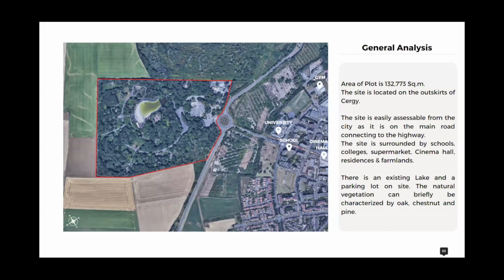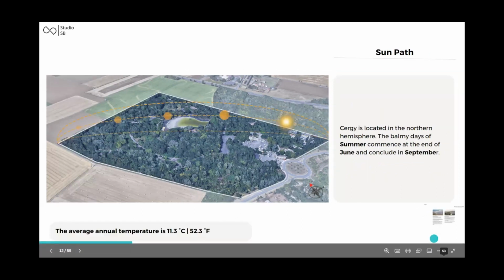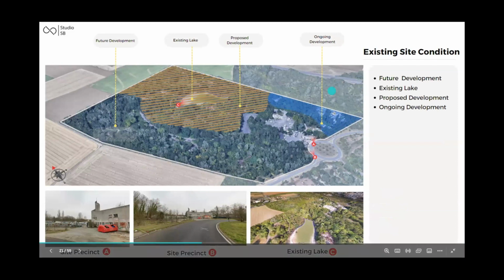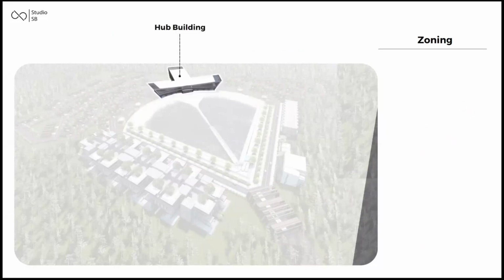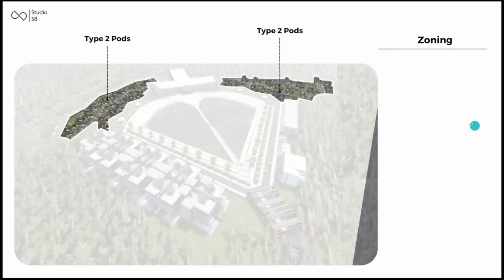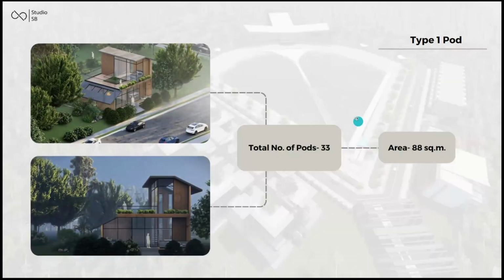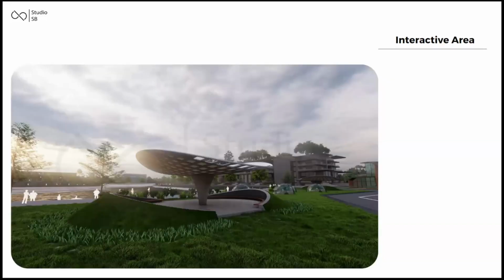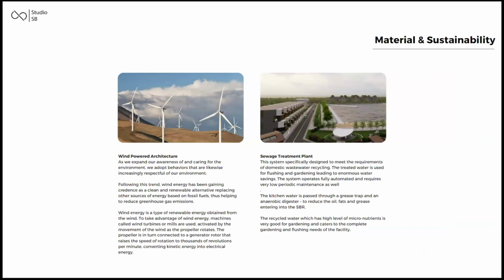Cergy Wave Park | ACE Update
Ar. Sharmin Wade, a graduate of the LS Raheja School of Architecture in 2019, has established herself as a proficient architect in her field. Her journey began as a junior architect at The Canvas, followed by a role as a consultant architect at Ajay Wade Associates. During her formative years, she honed her skills through an enriching internship at Vivek Bhole Architects, enhancing her practical insights into architectural practices. At Studio SB, Sharmin leads the charge in crafting luxurious interiors, infusing her unique style and meticulous attention to detail to fashion opulent and aesthetically pleasing spaces. Studio SB boasts an impressive portfolio, comprising over 30 architectural projects and 8 interior projects, many of which have garnered recognition on esteemed platforms such as Architect's Diary, Design Essentia, Commercial Design, Rethinking The Future, and other reputable industry outlets.